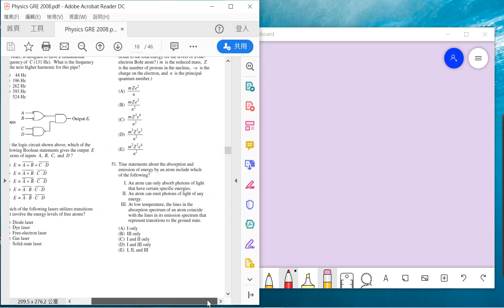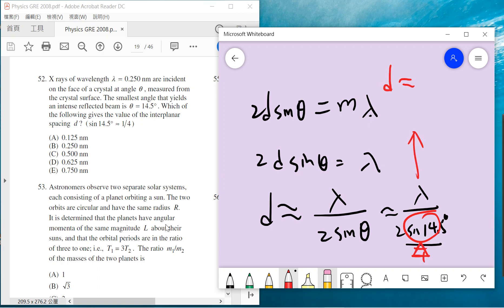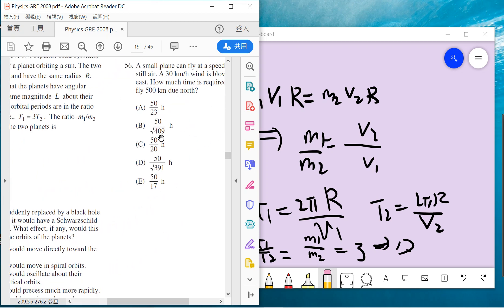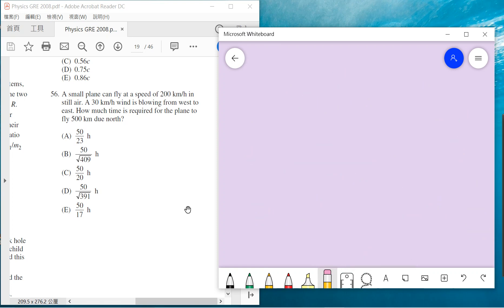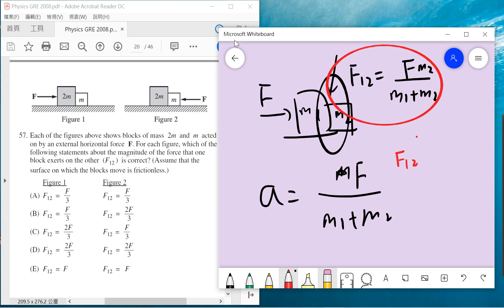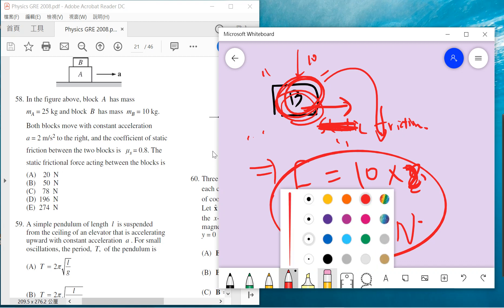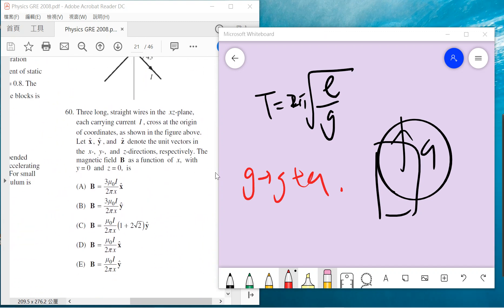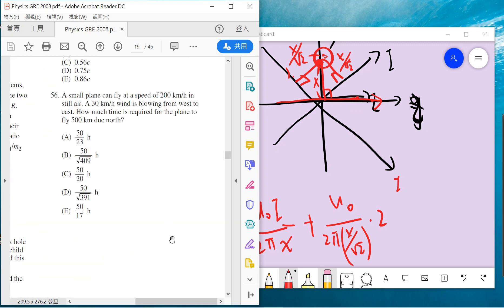Gre physics gr 0877 solution Q51- Q60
My other videos related to Gre Math and Physics:
Gre physics: